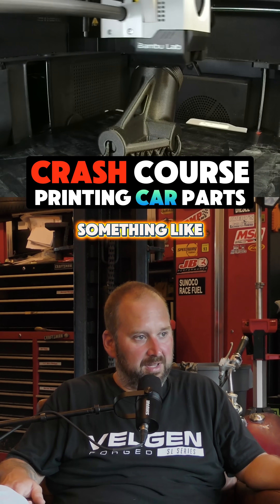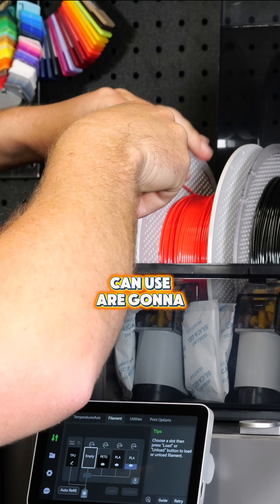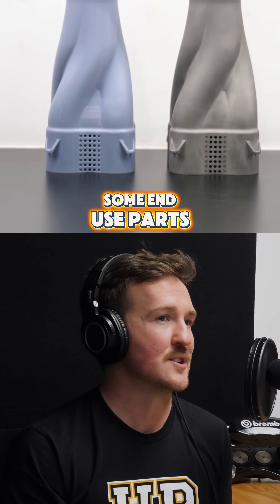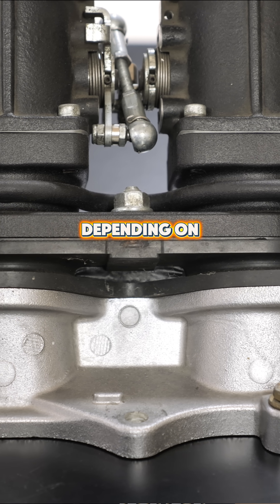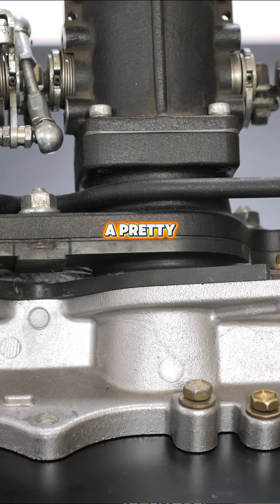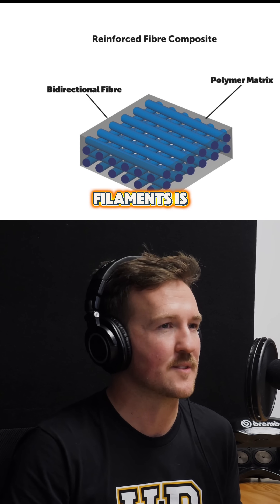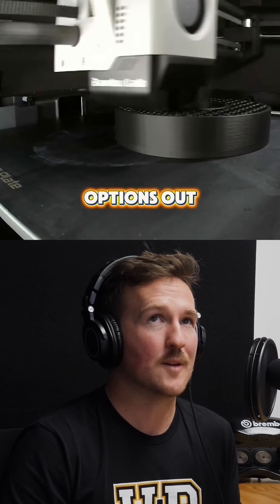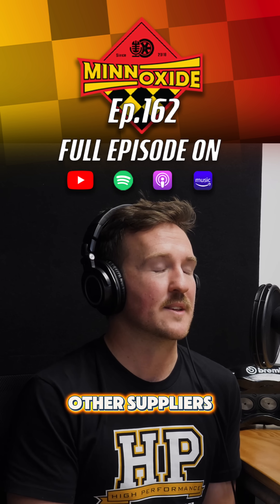Crash Course On Printing Car Parts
Connor of HPA Academy discusses some details about 3d printing car parts, and some insights into their full course on the topic as well.

Use Code "MINVIP" for $300 of the MINVIP Package